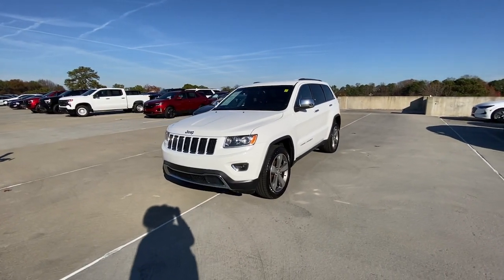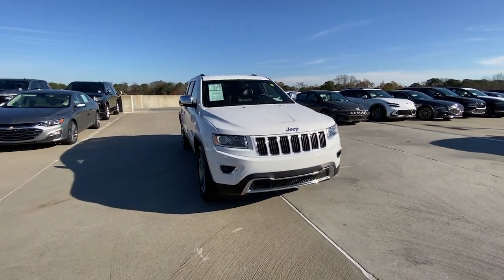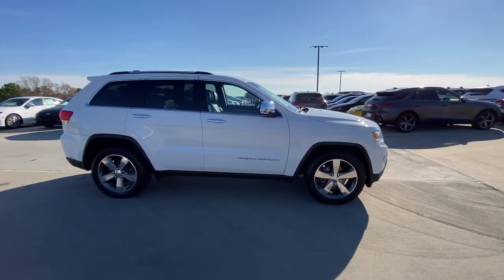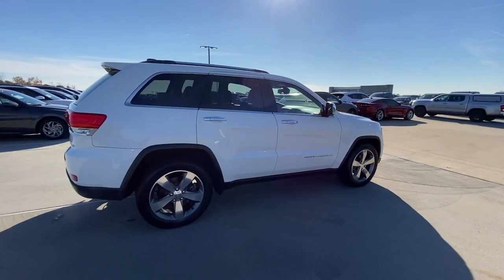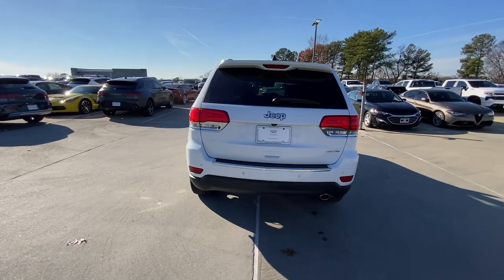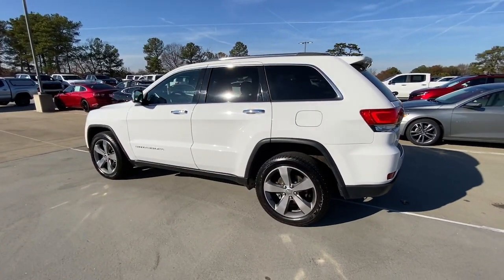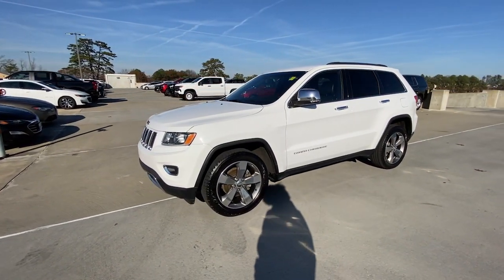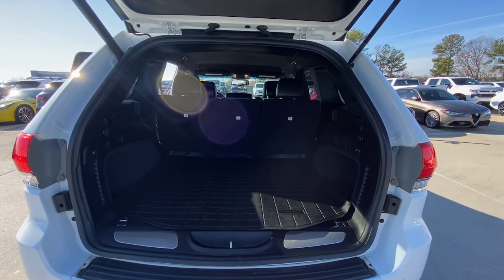2015 Jeep Grand_Cherokee Atlanta, Brookhaven, Sandy Springs, Roswell, Alpharetta S144008A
Bright White Clearcoat Used 2015 Jeep Grand_Cherokee Limited available in 5862 Peachtree Industrial Blvd. at Jim Ellis Buick GMC Cadillac. Servicing the Atlanta, Brookhaven, Sandy Springs, Roswell, Alpharetta area.

Clean CARFAX. Bright White Clearcoat 2015 Jeep Grand Cherokee Limited RWD 8-Speed Automatic 3.6L V6 24V VVT Clean Carfax Bluetooth Navigation Heated Seats Leather Backup Camera.brbrbrCall our internet team today @ 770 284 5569 to schedule a hassle free test drive! We are located at: 5862 Peachtree Industrial Blvd Atlanta GA 30341. Jim Ellis Buick GMC Atlanta Our inventory moves extremely quickly! Please be sure to secure your appointment. All vehicles are subject to sale at any time.